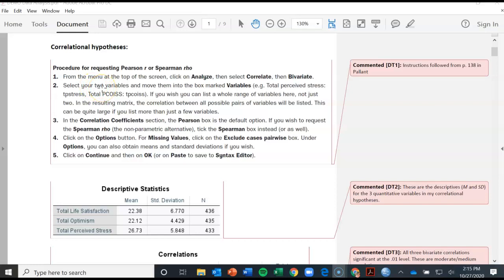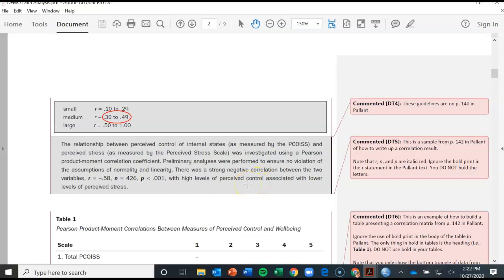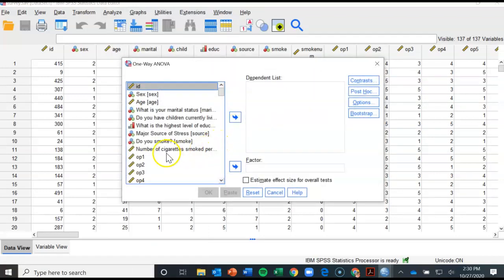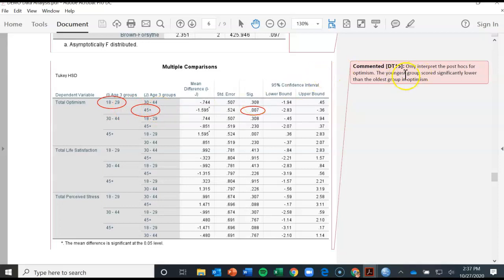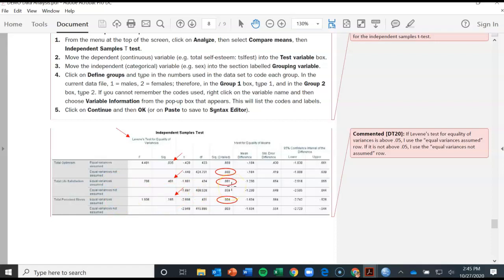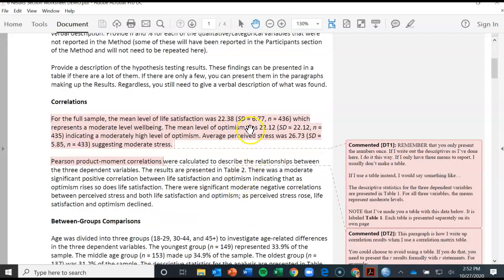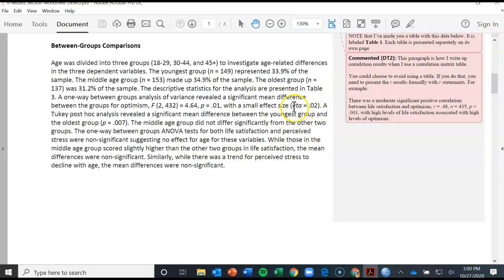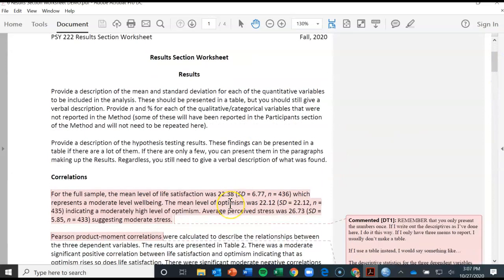PSY 222 Semester Project Worksheet 6 Tutorial